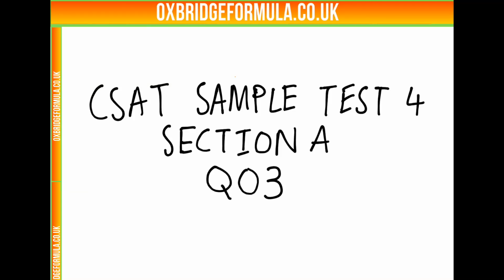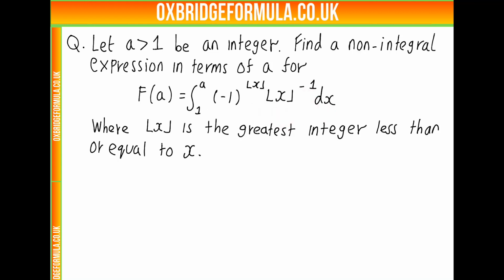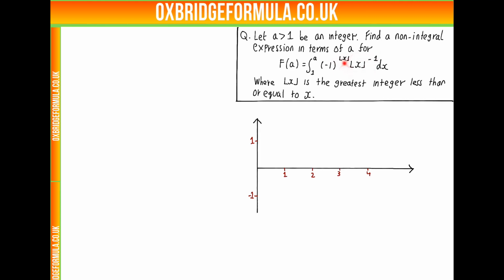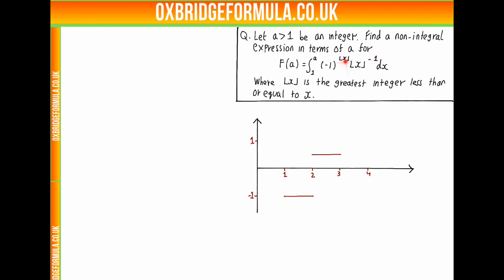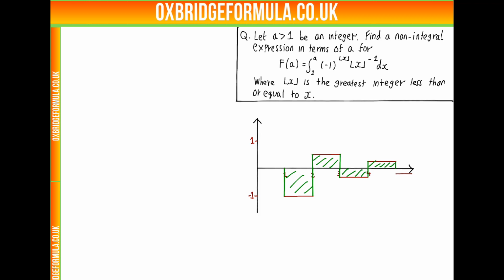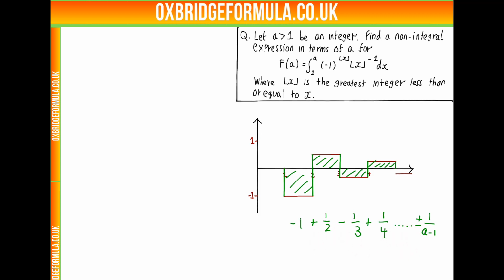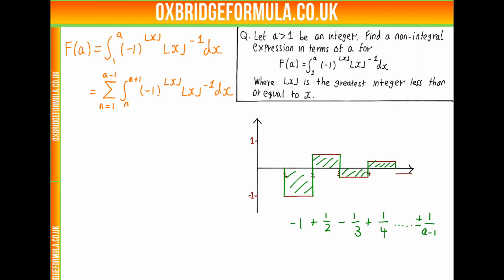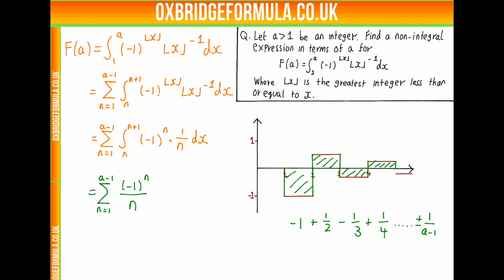CSAT Sample Paper 4 - Q03 - Function containing integral - Worked Solution